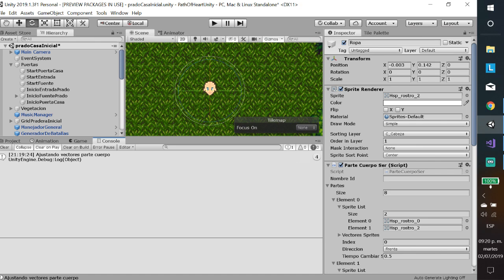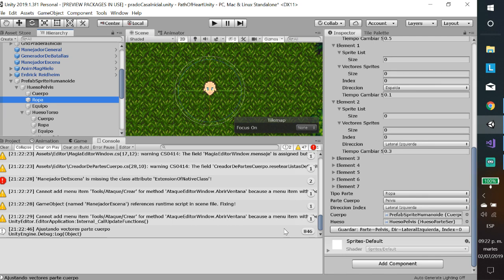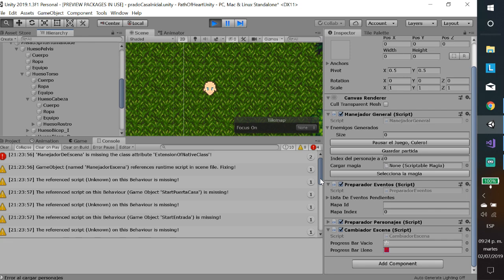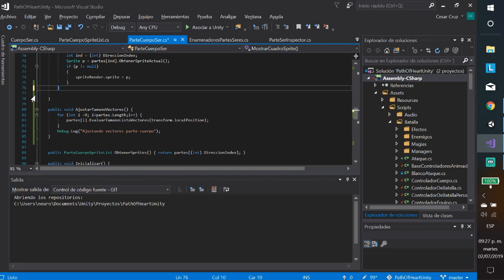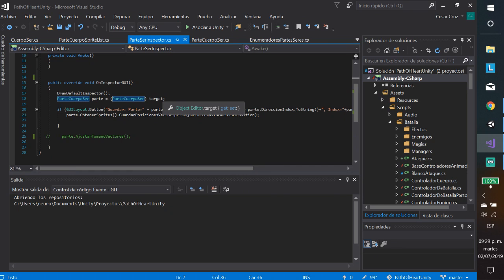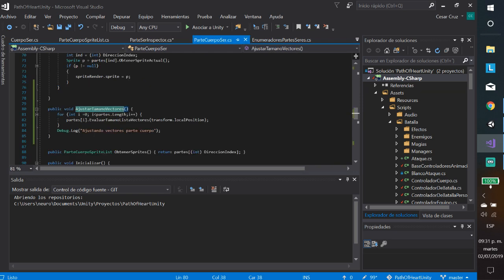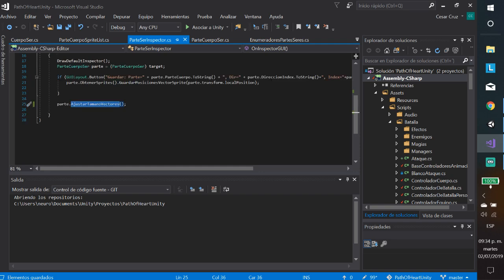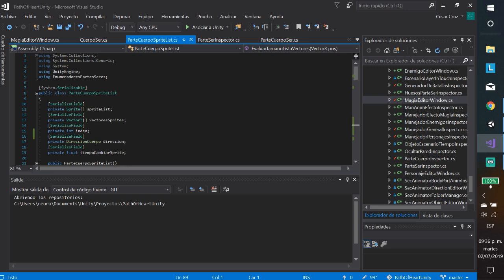Unity Tutorial. How to execute run code ONLY on Inspector or EditorWindow Eng Esp